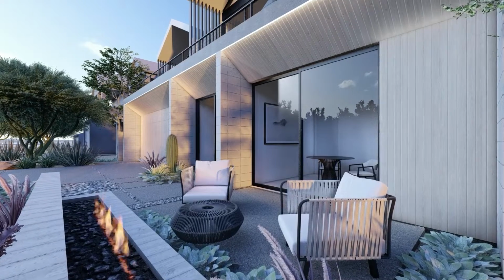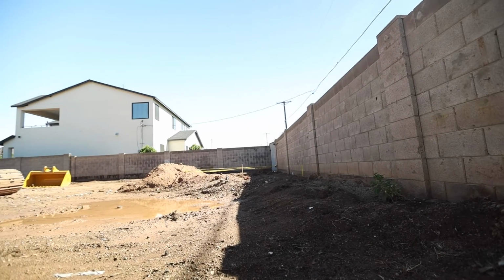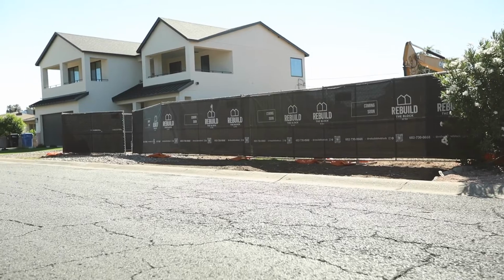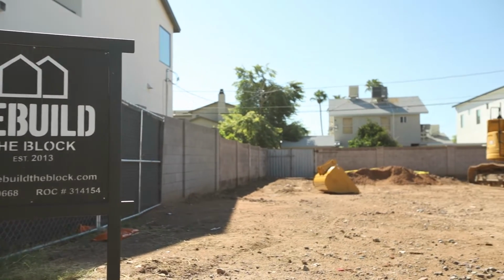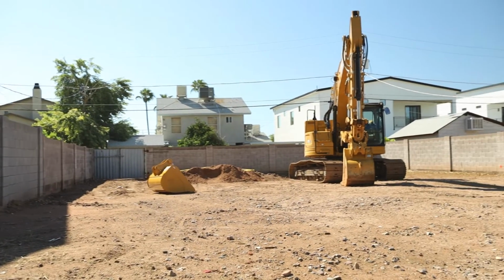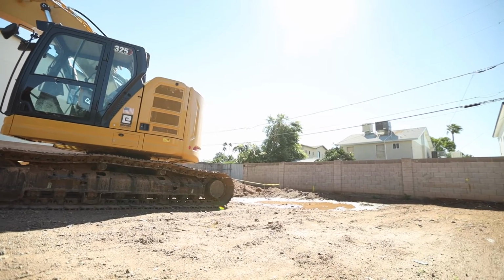How Rebuild The Block Drains Water Away From The Home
In this episode, Nathan discusses drainage requirements in the city of Phoenix, AZ. He talks about creative ways to shed water from the home in the event there is lots of rain. This isn't your conventional gutter system. Check out the video to learn more.